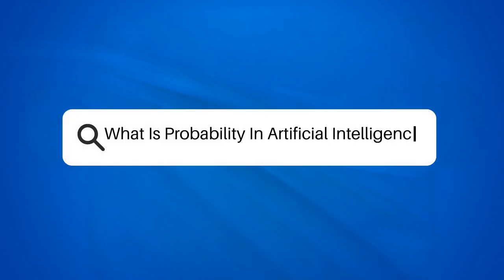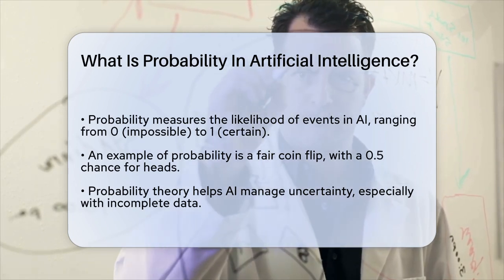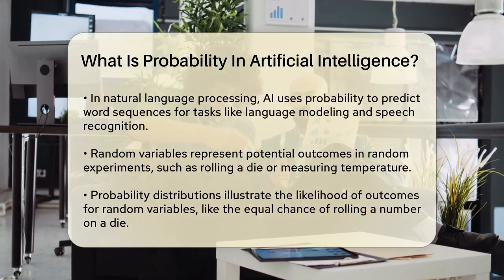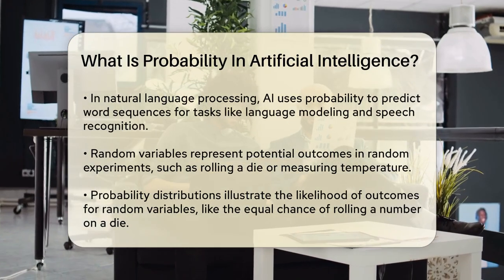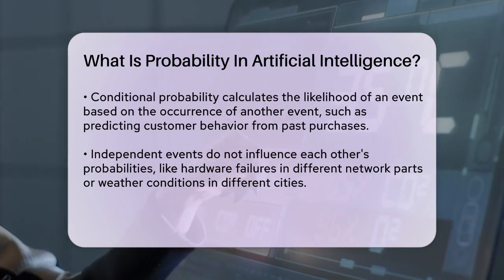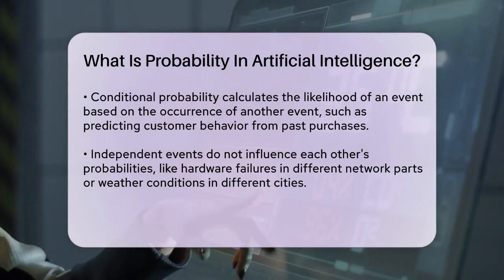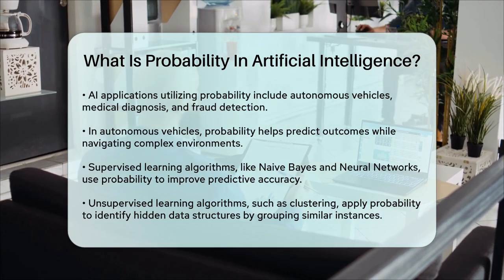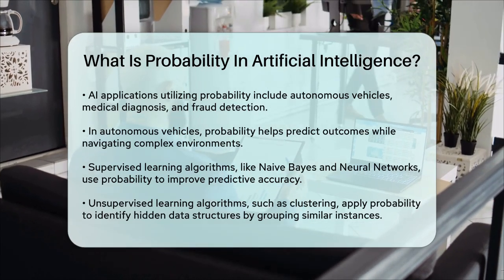What Is Probability In Artificial Intelligence? - The Friendly Statistician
What Is Probability In Artificial Intelligence? Have you ever wondered about the role of probability in artificial intelligence? In this informative video, we will break down how probability is used in AI to make decisions and predictions. We will start by defining what probability is and how it measures the likelihood of various outcomes. You’ll learn about key concepts such as random variables, probability distributions, and conditional probability, which are essential for understanding how AI systems operate under uncertainty.

We will also discuss how these probabilistic concepts apply to real-world applications like autonomous vehicles, medical diagnosis, and fraud detection. You’ll see how AI algorithms, including those used in supervised and unsupervised learning, utilize probability to enhance their performance and adapt to new data.

Whether you're a student, a professional in the tech industry, or simply curious about artificial intelligence, this video will provide you with a solid foundation on the importance of probability in AI.